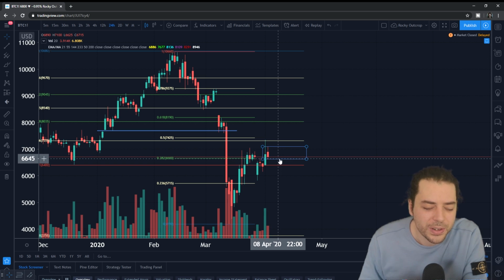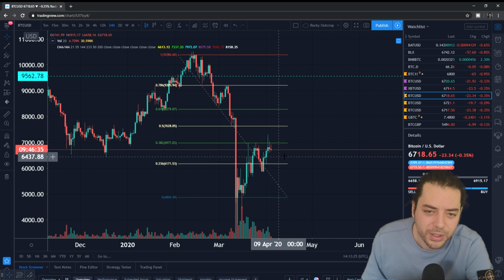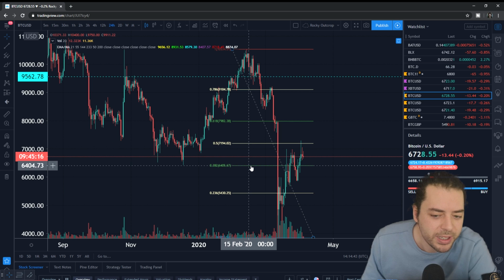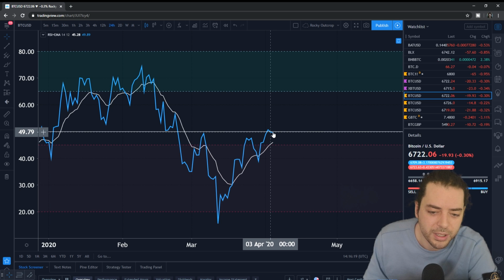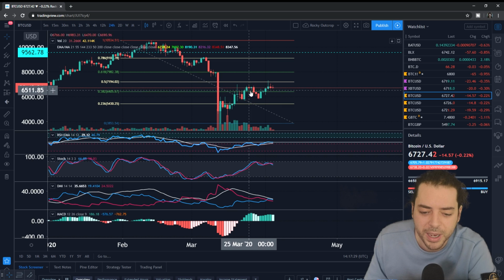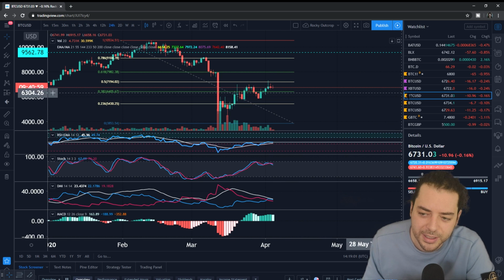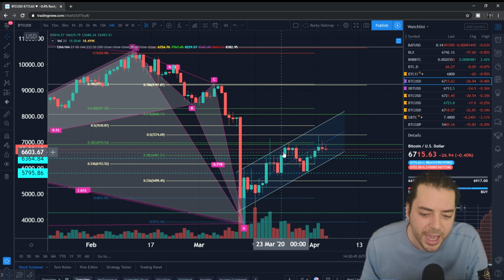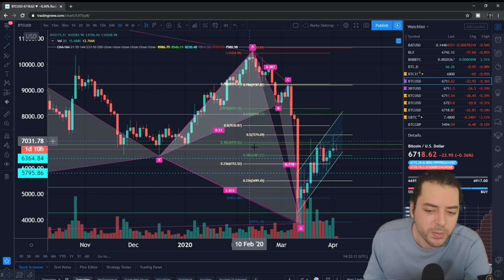Bitcoin (BTC/USD) - Weekend T.A - All You Need - April 4 Technical Analysis & Price Predictions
Join me on LBRY too. I consider YouTube to be way way out in front as number one but just so you know there are other places my videos are shared to also so check it out! Been volatile recently. Here I am back with another daily Bitcoin Technical Analysis video to help clear away some of the fog of war.

We might have to retest our 236 fib retrace. We might not, but there is a gap on the GBTC which could get filled. Not necessarily but it could.

The following indicators are used in today's video:
Exponential Moving Averages:

Oscillators:
RSI + Ema,
Stochastics
MACD